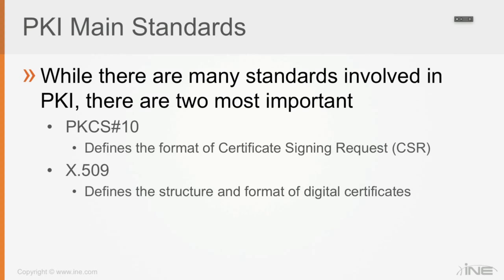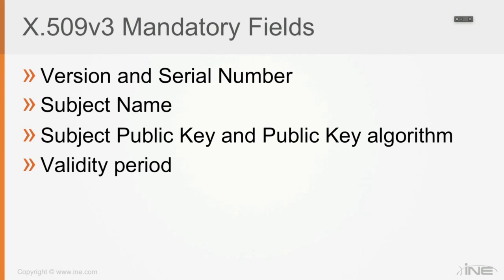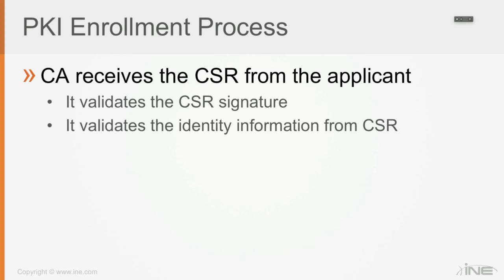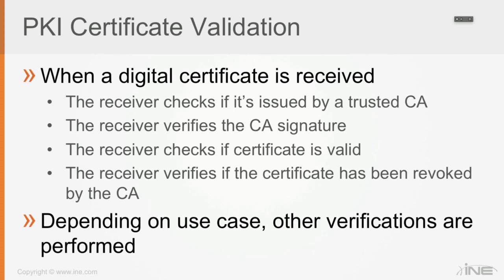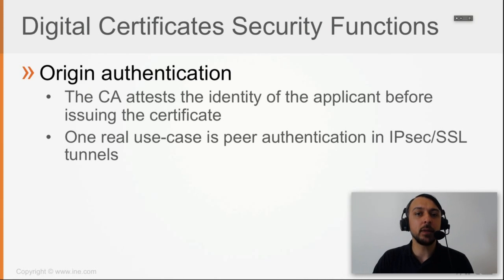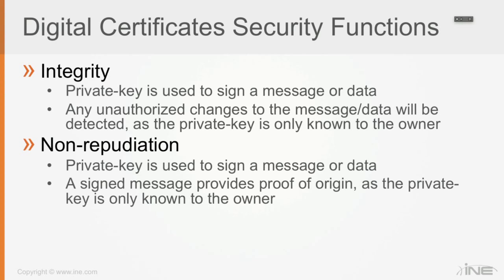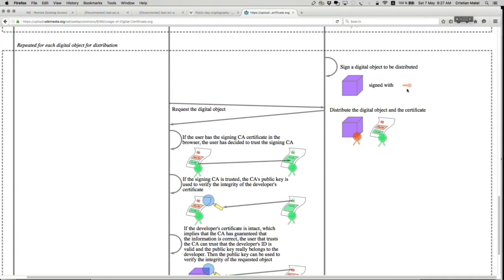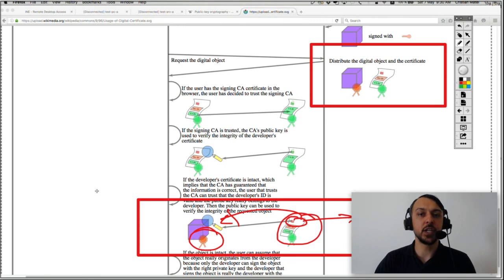129 Public Key Infrastructure Overview Part 2 (CCNA SEC 210-260)